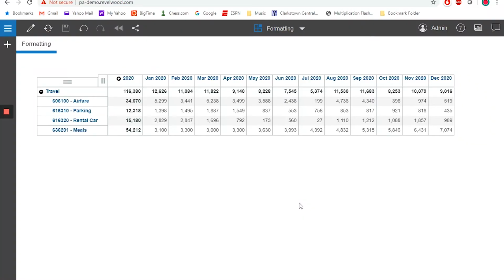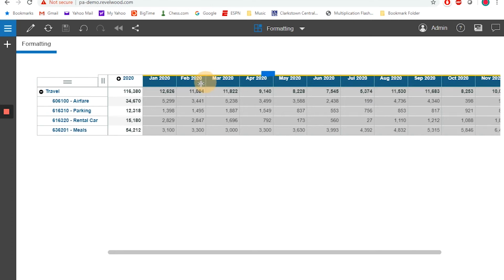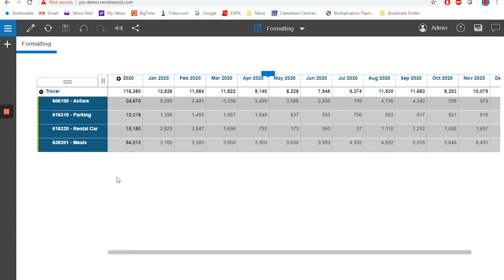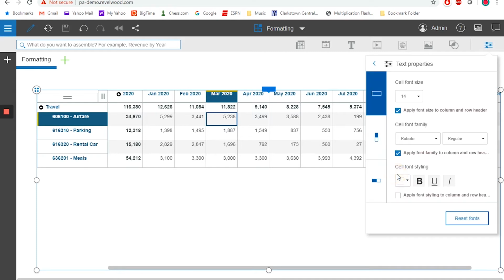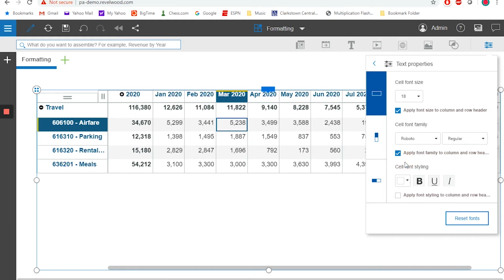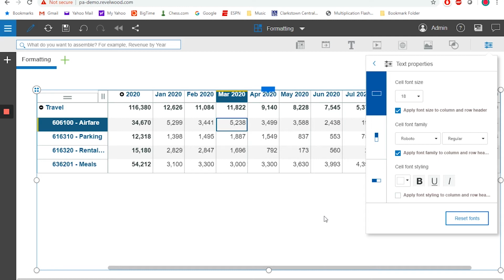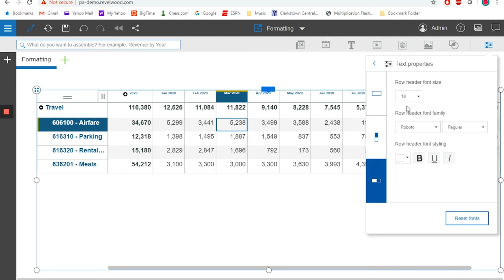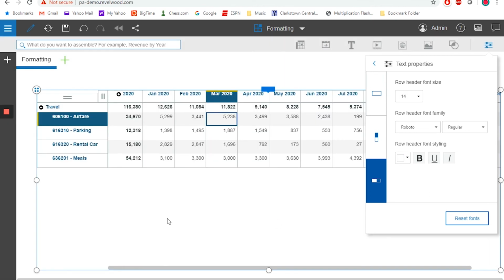Formatting Views in PAW | IBM Planning Analytics Tips & Tricks from Revelwood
Watch Revelwood's latest IBM Planning Analytics Tips & Tricks video to learn how to format views in Planning Analytics Workspace (PAW). By using formatting, you will make your views easier to read so your users can spend more time focusing on their data.

In this IBM Planning Analytics Tips & Tricks video, Revelwood's FP&A Technology Director, Lee Lazarow, demonstrates how to format views in PAW. Lee shows you how to manipulate your views by:
 -- making columns wider
-- changing row heights
-- changing fonts and text styles
-- adding shading, and more.